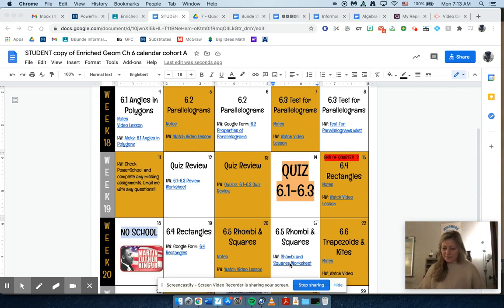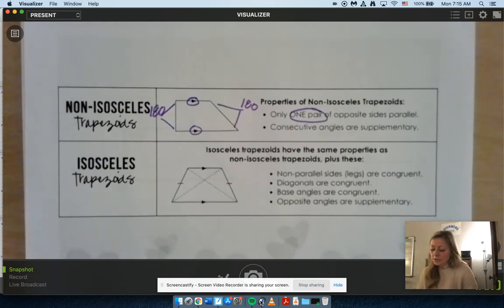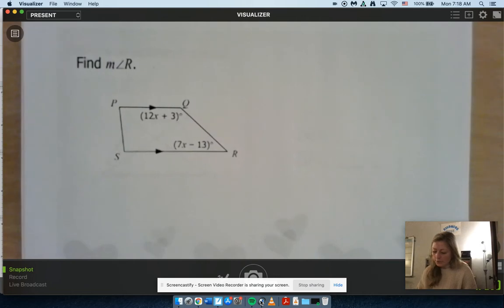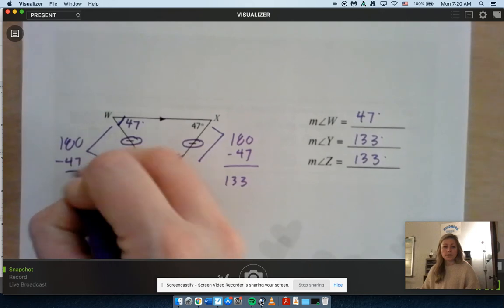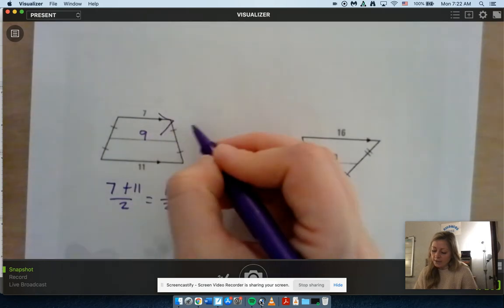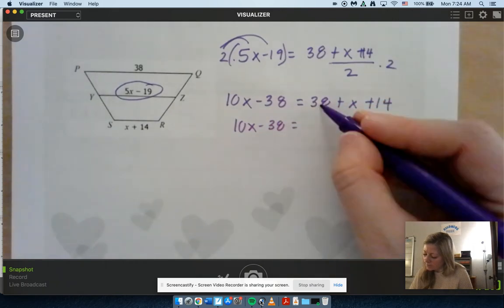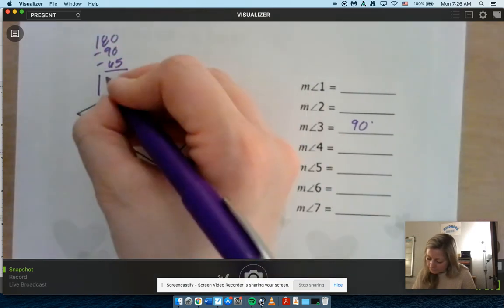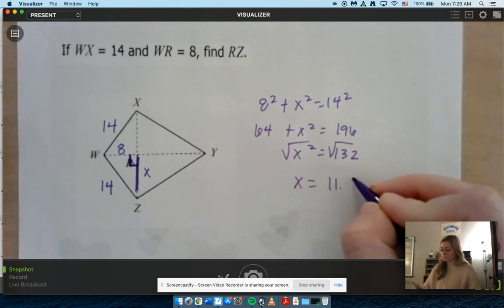Enriched Geom: Trapezoids and Kites